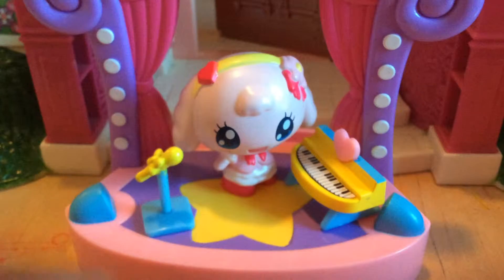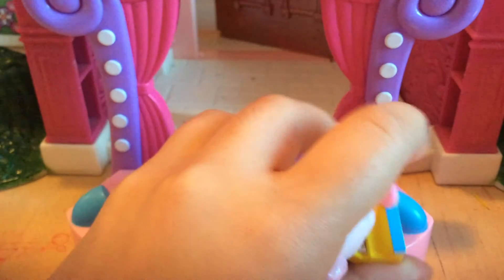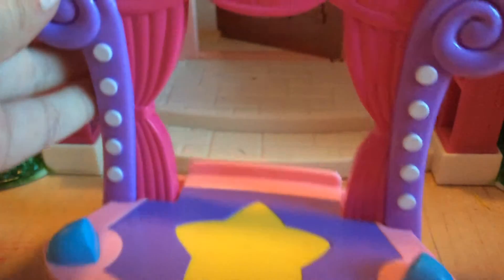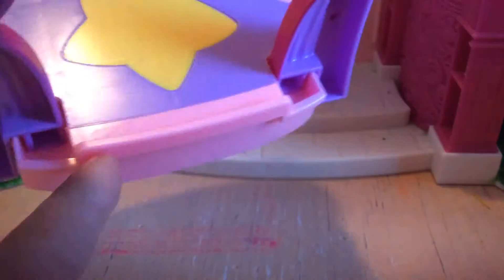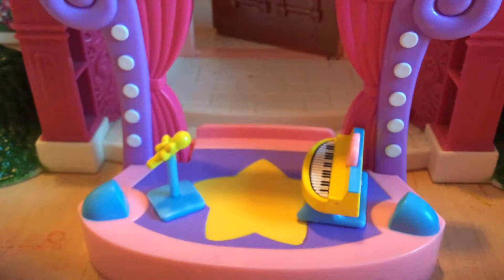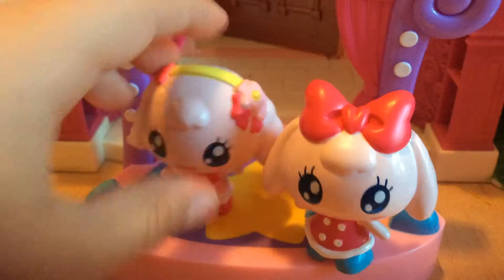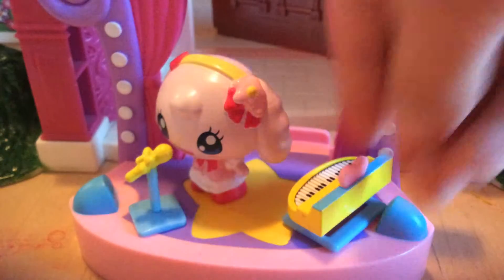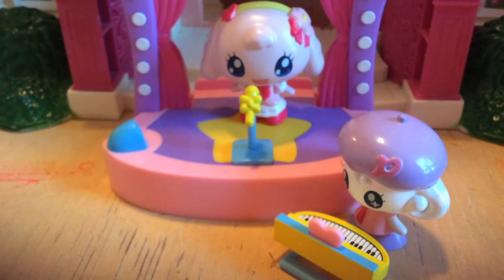Tamagotchi yumemetchi playset review